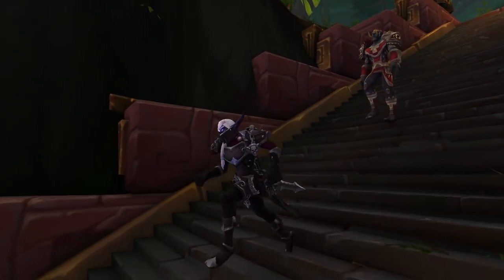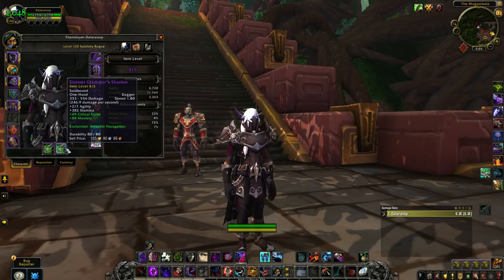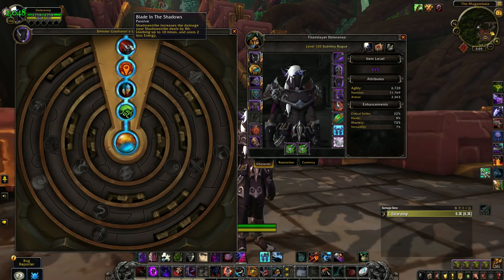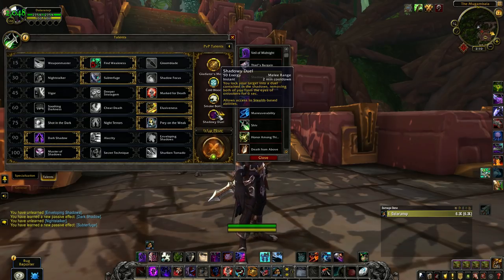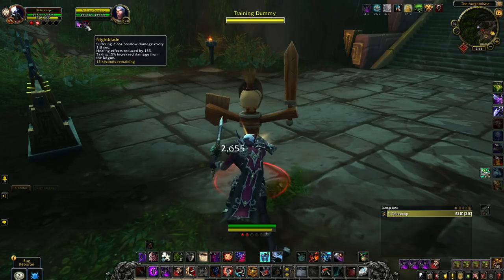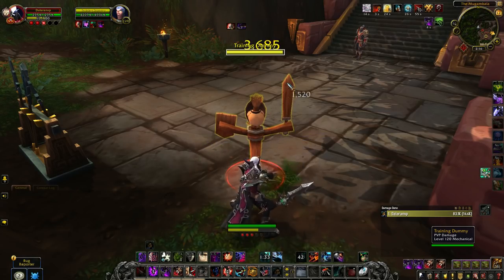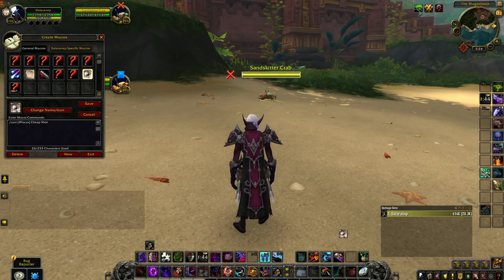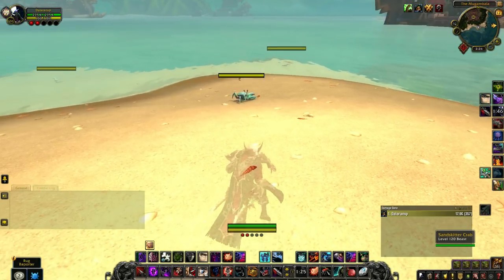SUBTLETY ROGUE PVP GUIDE - TALENTS, STATS, ROTATION, OPENER - WoW: Battle For Azeroth 8.1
This video is the only guide you will need to start playing your Subtlety Rogue in BFA for PvP. Subtlety has been a powerful spec in the right hands, and this video will get through the basics of gameplay. Things such as Rotation, Openers, Traits, Talents, Stats, and Gear.